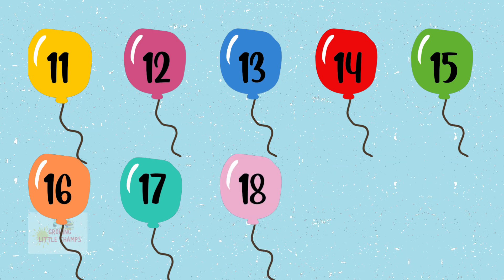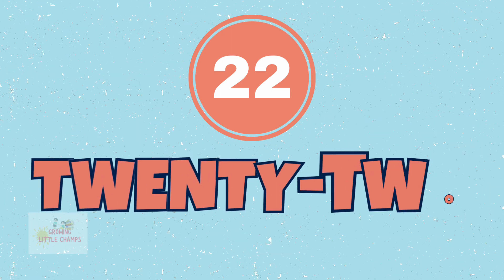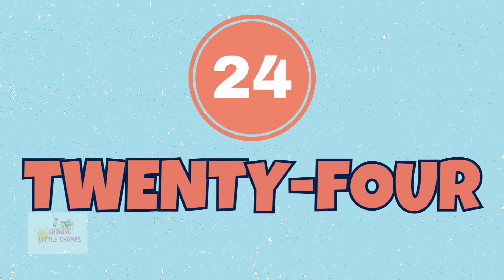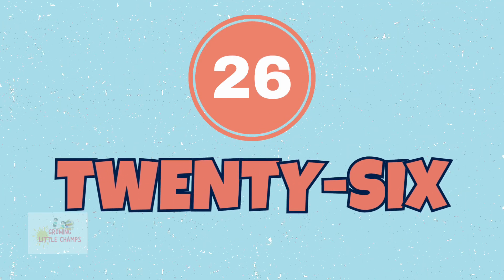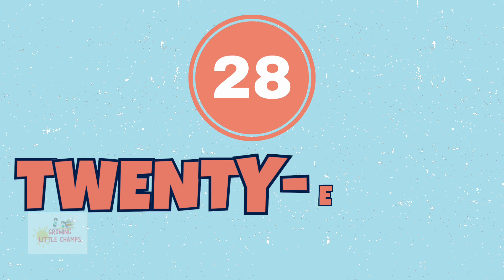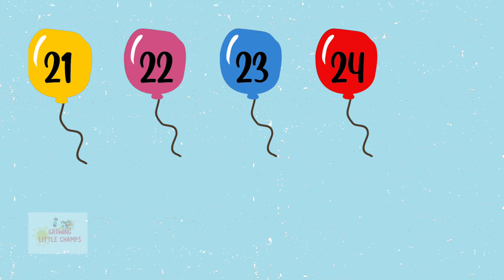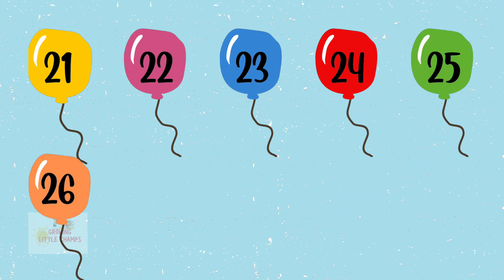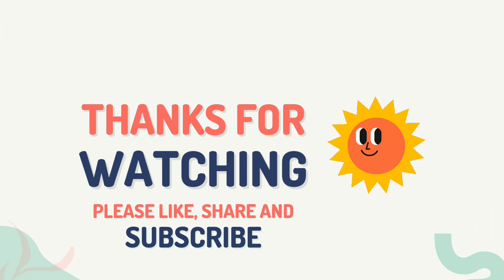Counting Numbers from 21 to 30 | Number Names 21 to 30 | Count numbers with Spellings 21 to 30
Embark on a magical journey of numbers and spelling with our enchanting kids learning YouTube video! Join us as we dive into the world of numbers 21 to 30 while mastering their spellings in a fun and engaging way. Through catchy rhymes, and interactive activities, children will not only learn to recognize and count these numbers but also spell them with confidence. Get ready for an enchanting adventure that combines numeracy and literacy in a spellbinding experience!